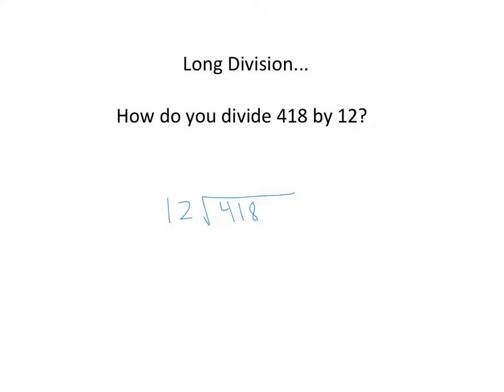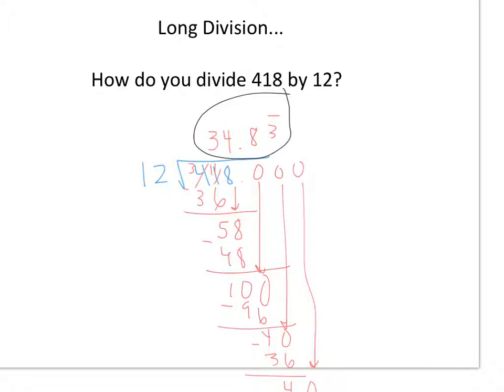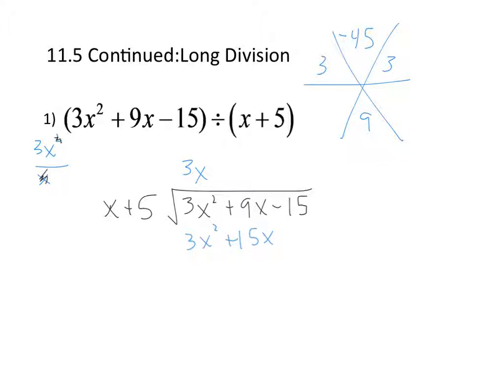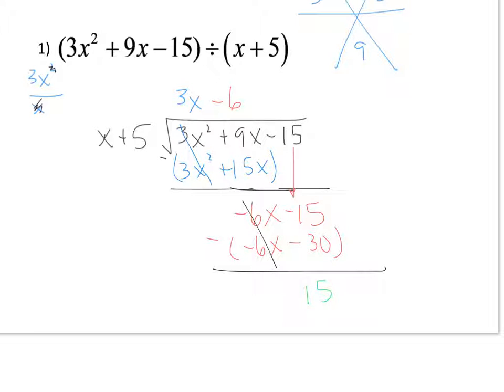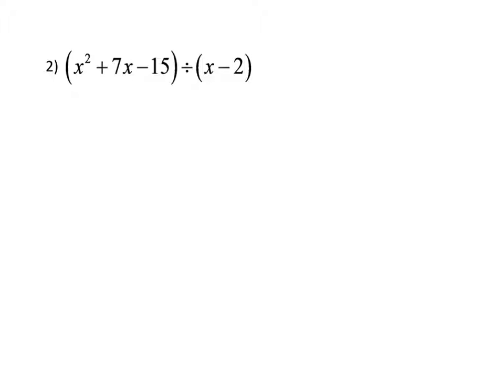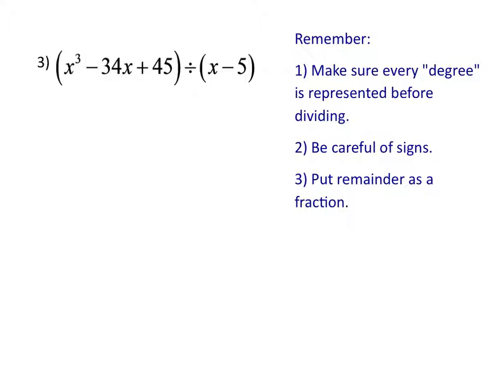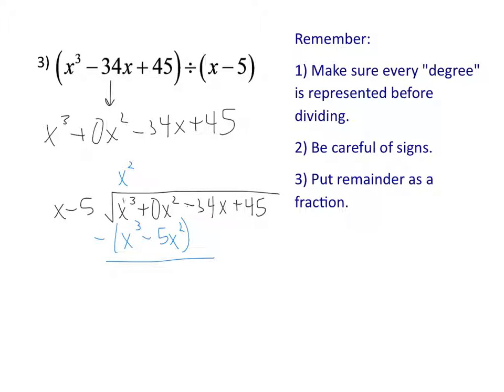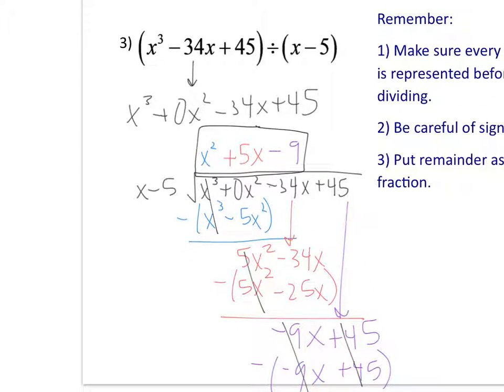11.5 Day 2 Notes